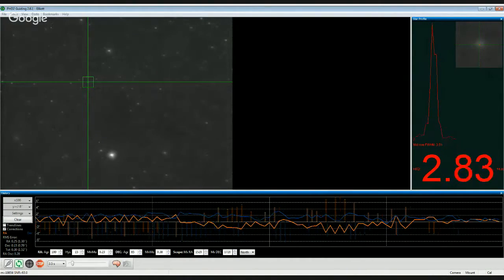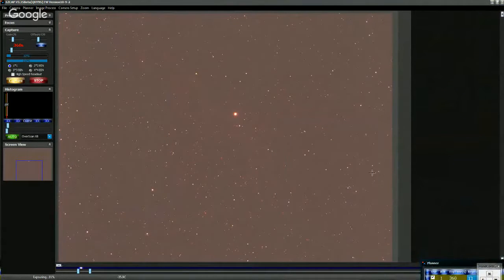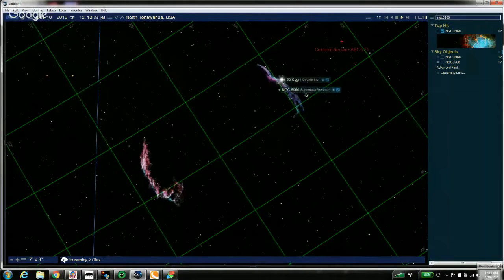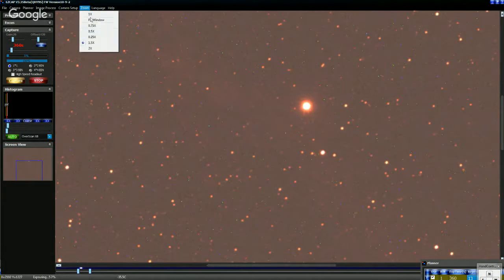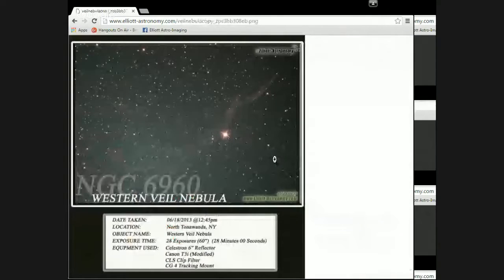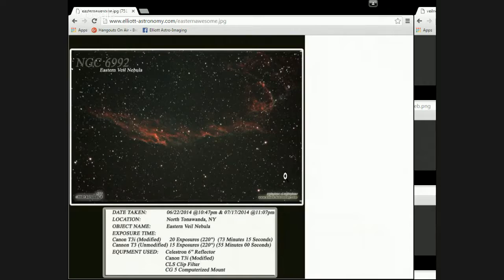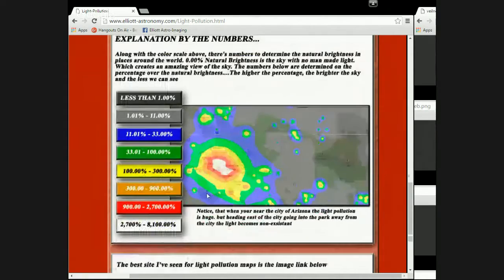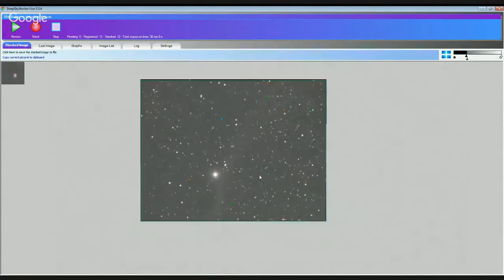Image Session Ep8 (6/9/16)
Imaging the Western Veil With Both Cameras And Introduction To My Website At Elliott-Astronomy